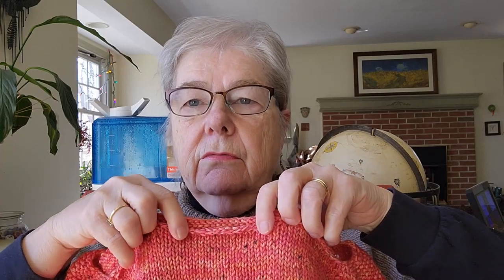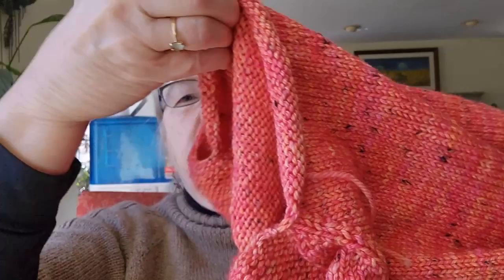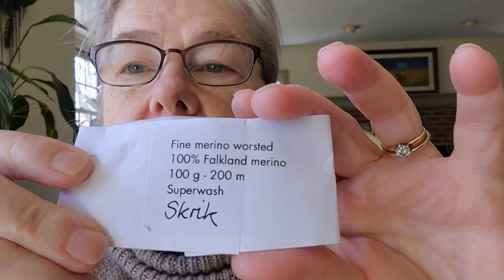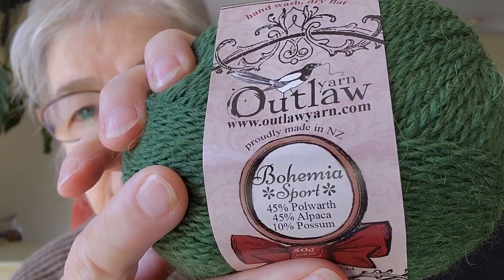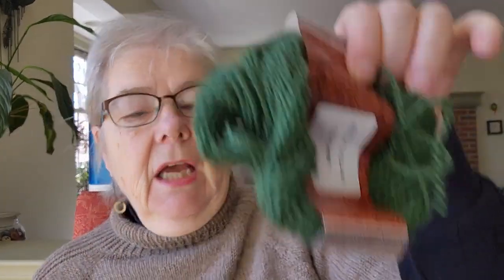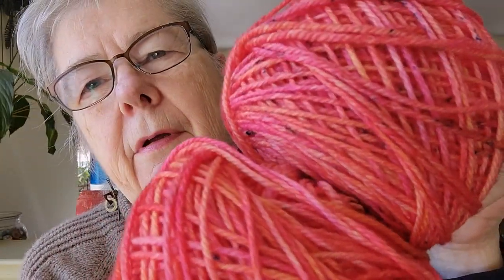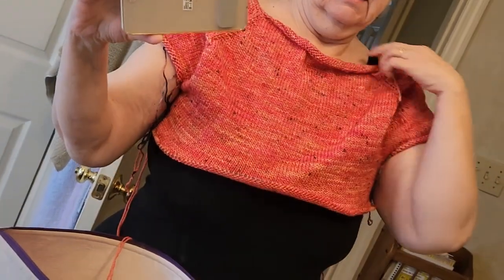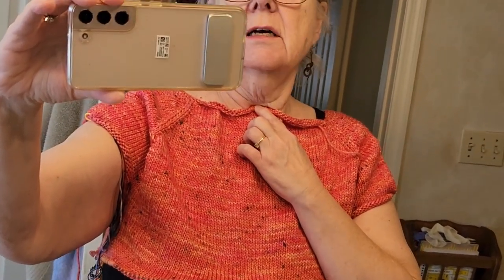Coronavlog #1037 9Mar2023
Welcome to the Flame and Fiber CoronaVlog! I am Barbara and you can find me on Intagram and Ravelry as DeevaaS.